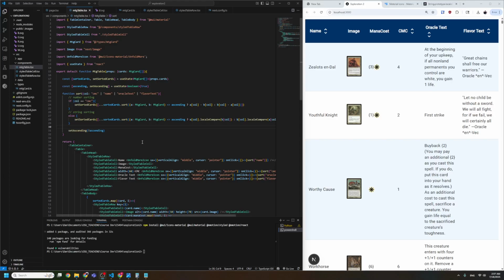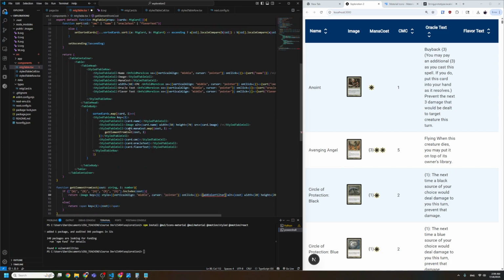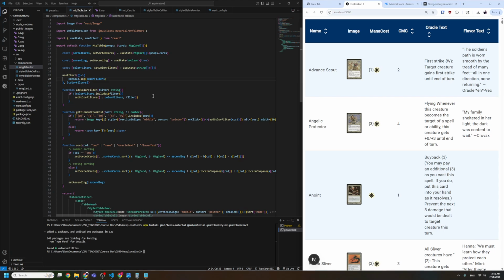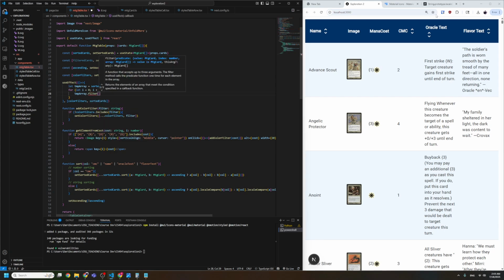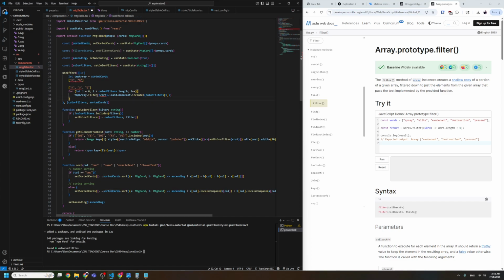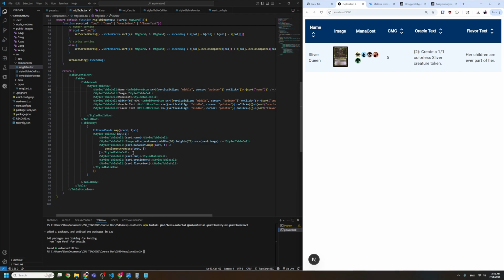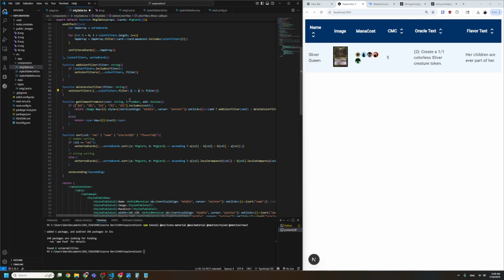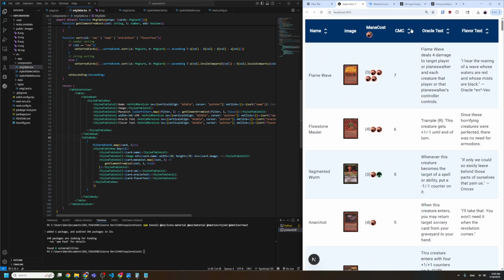CS494 Exploration 2: Filtering